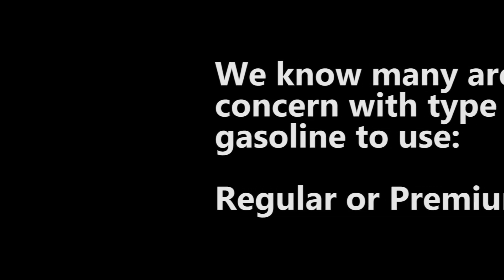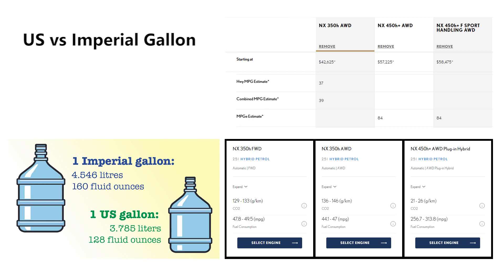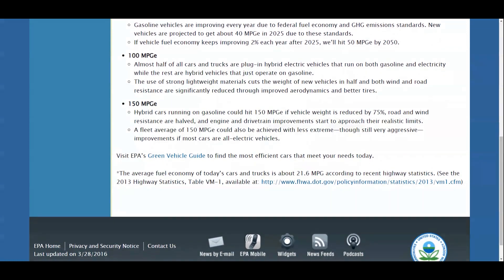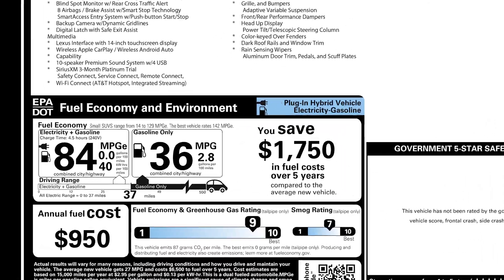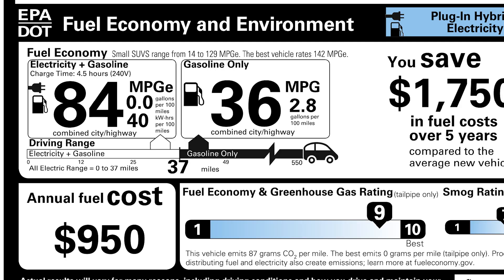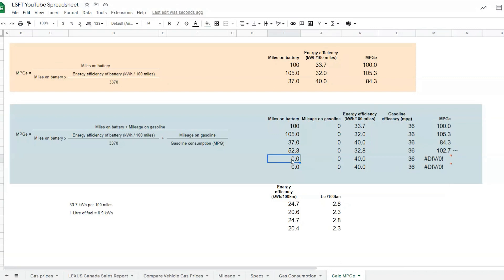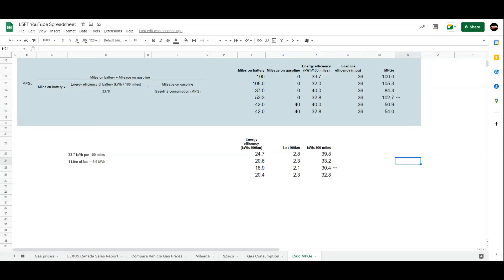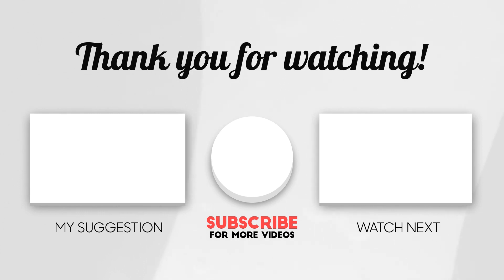What is MPGe? Le/100km? MPG? L/100km? Km/L?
In this video, I deep dive into what is MPG, MPGe, Le/100km, Km/L.